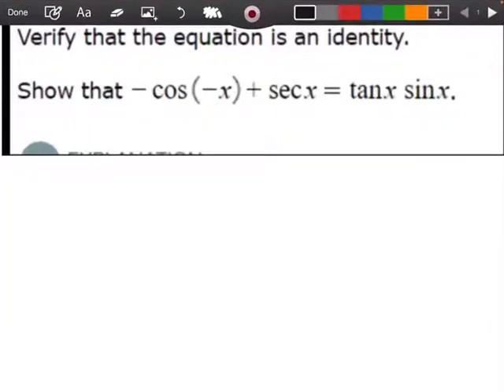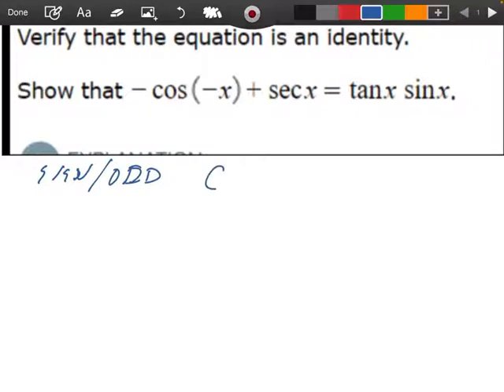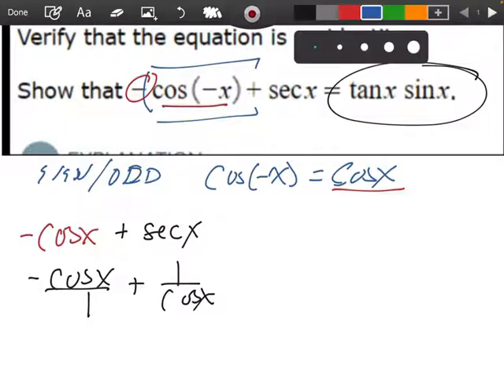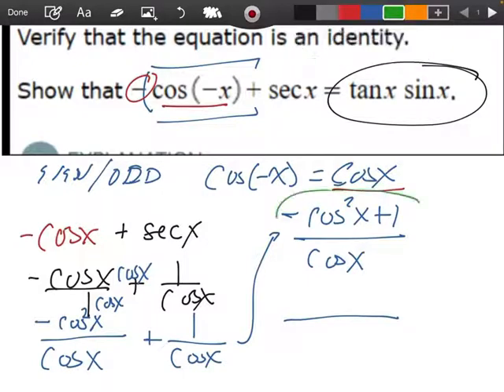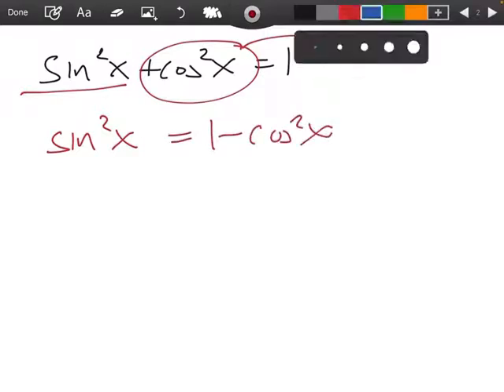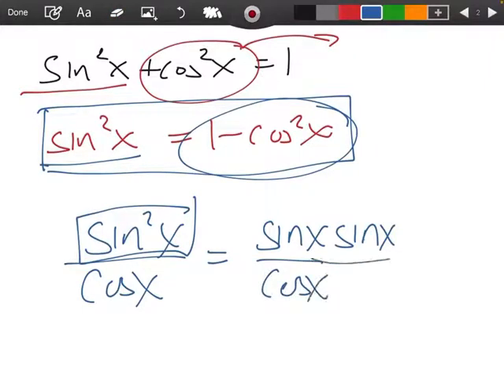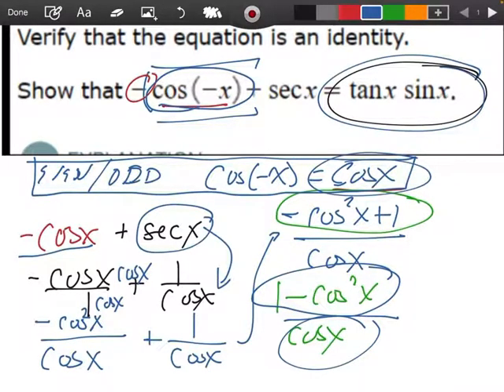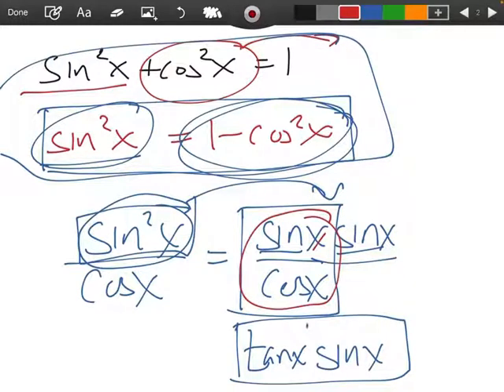Trig identity prob math 2412